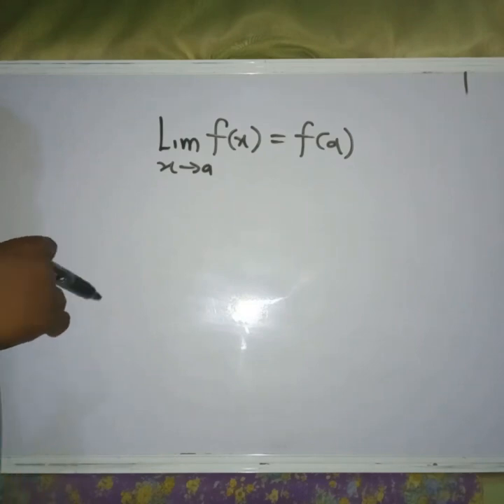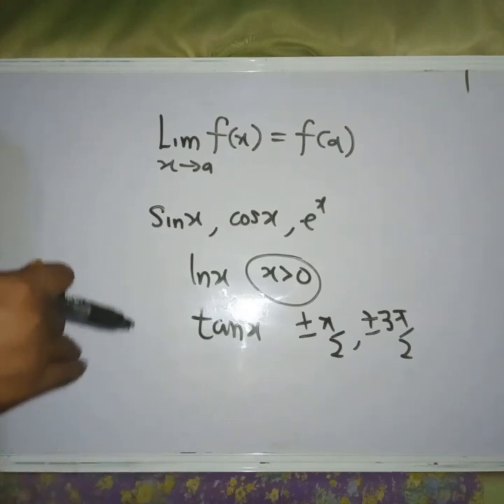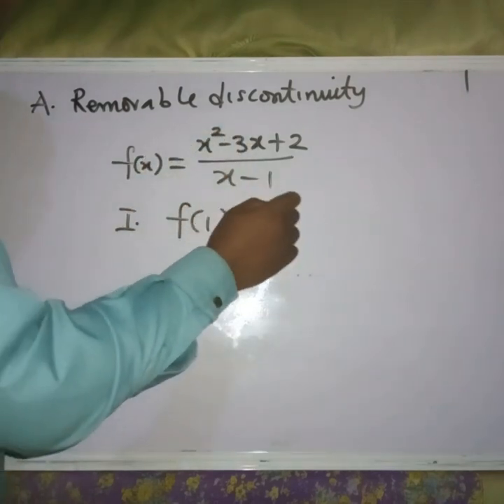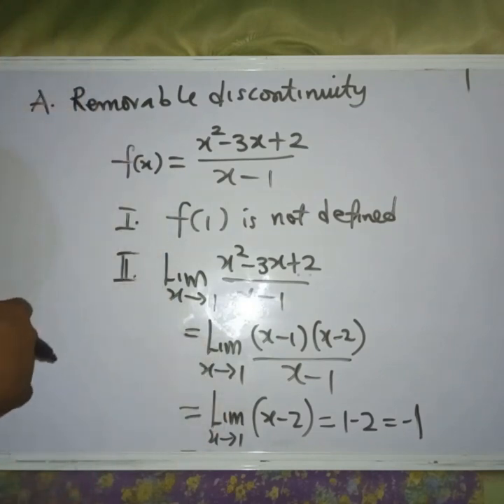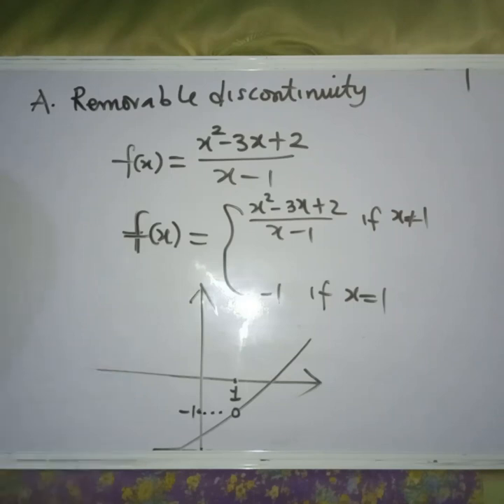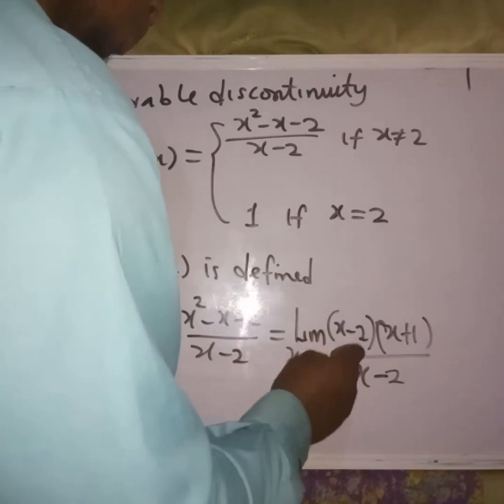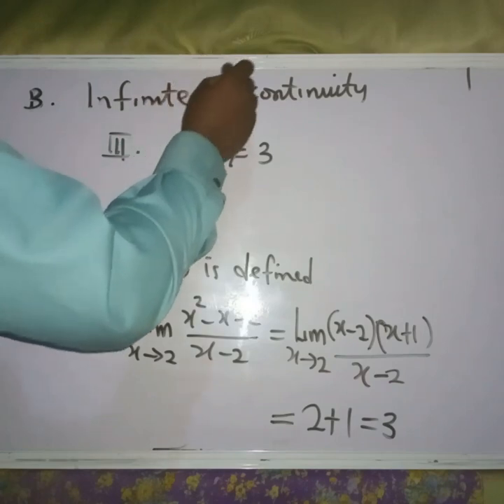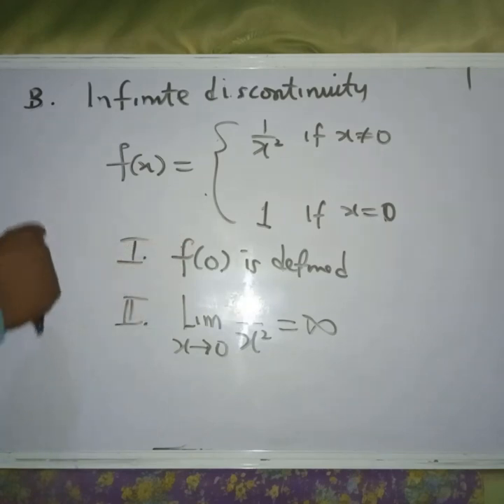Continuity of functions II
This video describes the concept of continuous functions with examples.